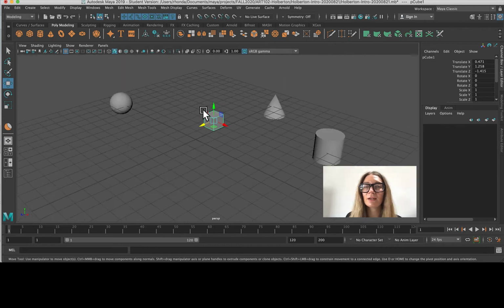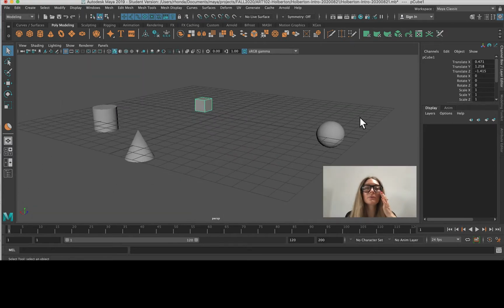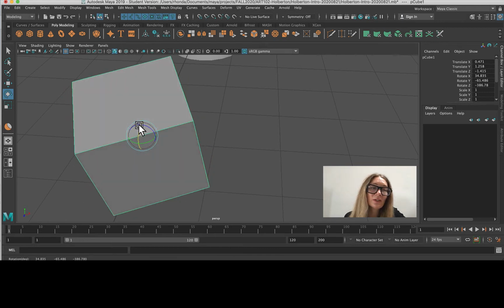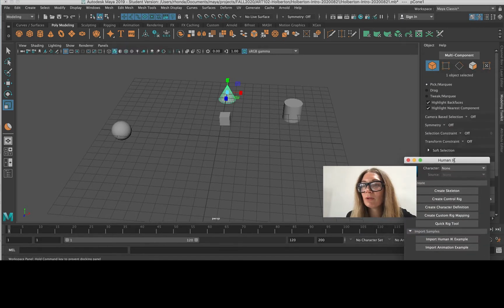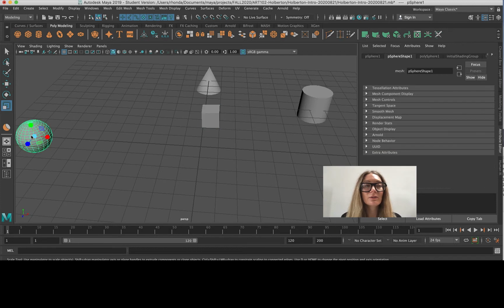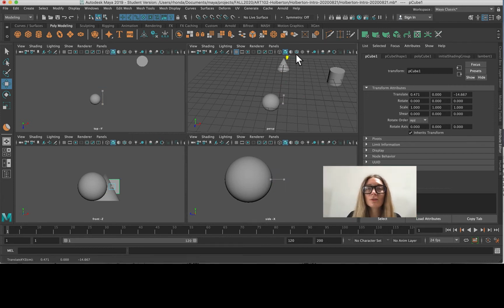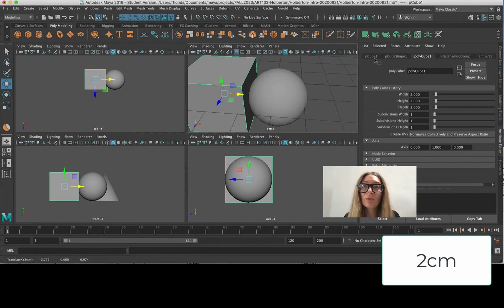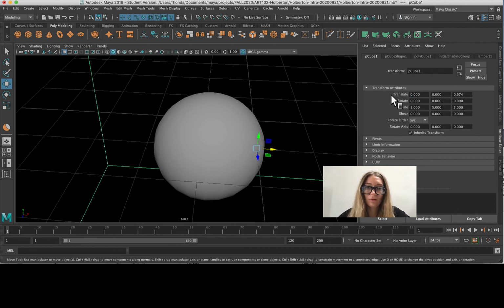Maya 2019 ART102 INTRO pt2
Introduction to the Maya Interface Part 2
-Orbit, Pan
-Translate, Rotate, Scale
-Units, Size vs Scale
-Orthographic & Perspective Views
-Channel Box & Attribute Editor